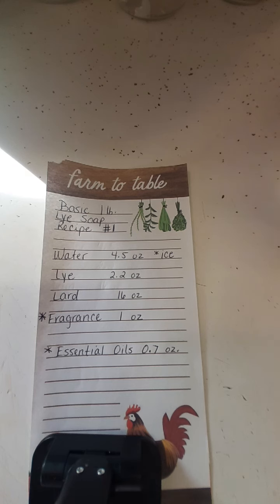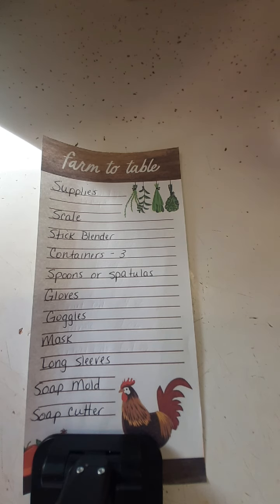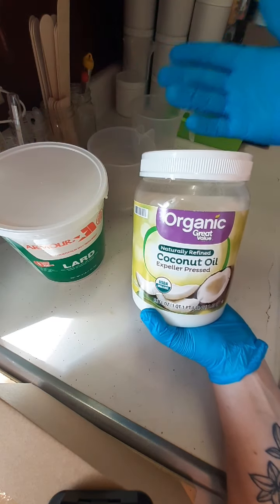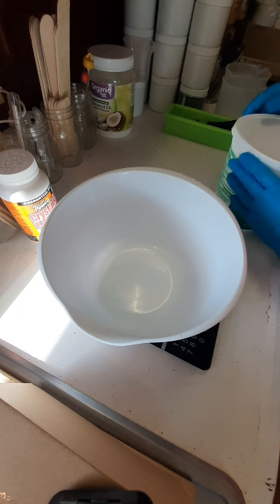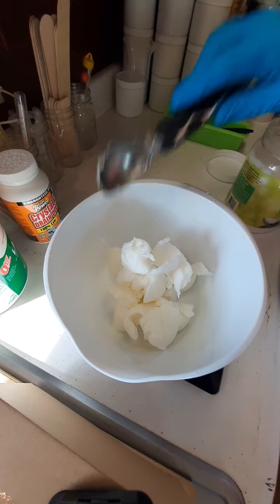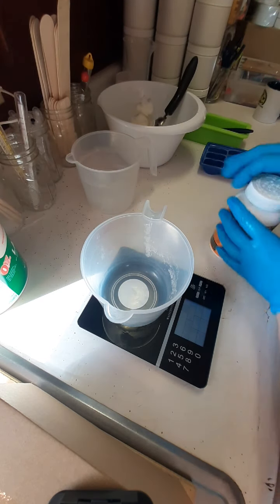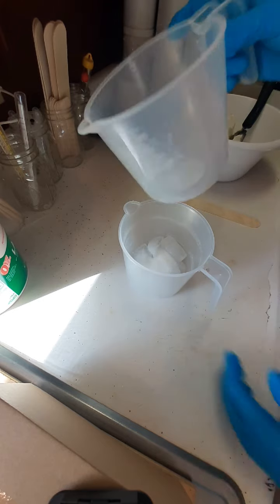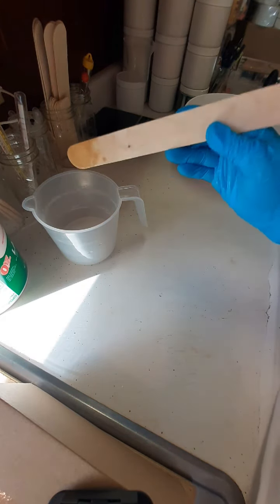Budget Friendly Beginners Soap Recipes Part 1